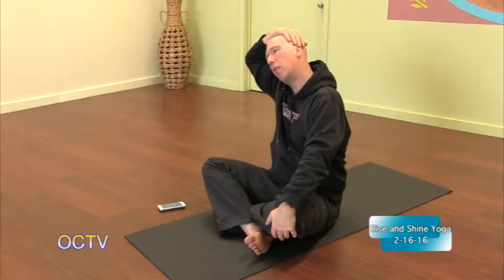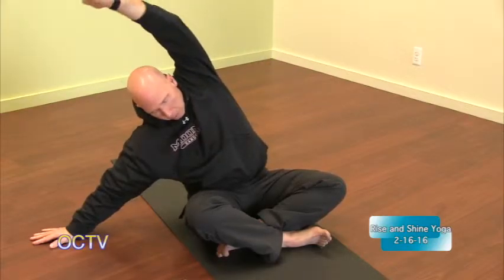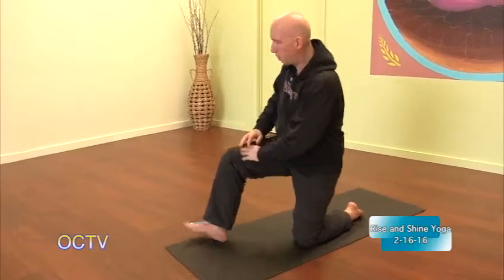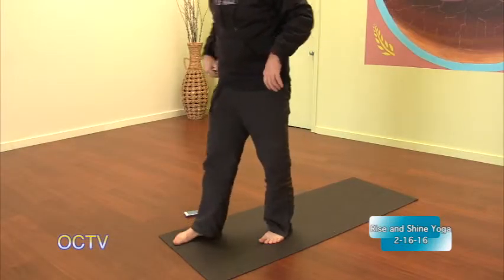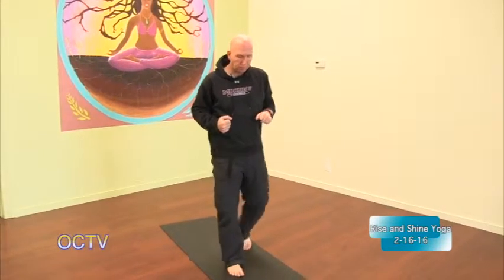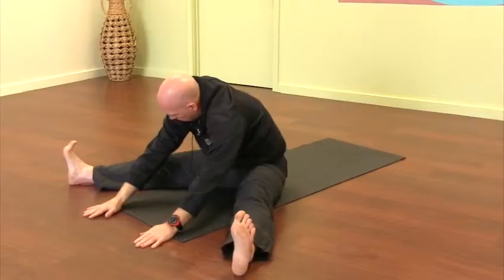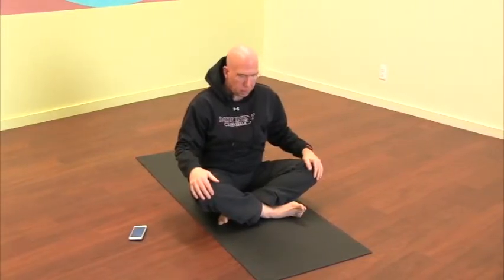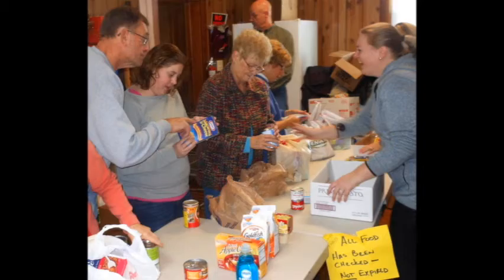Rise and Shine Yoga: 2-16-16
Paul Barr of the Oxford Yoga studio in downtown Oxford, Mi